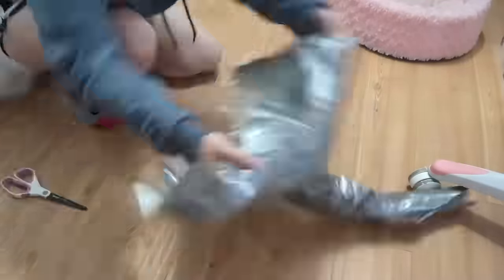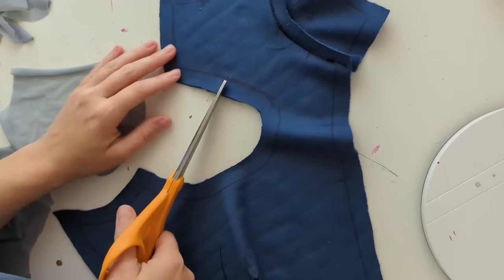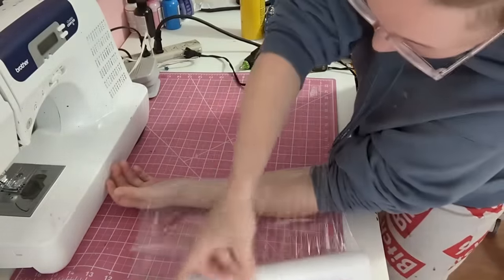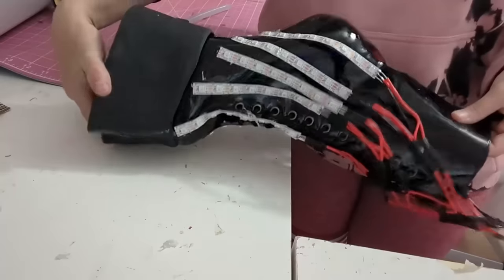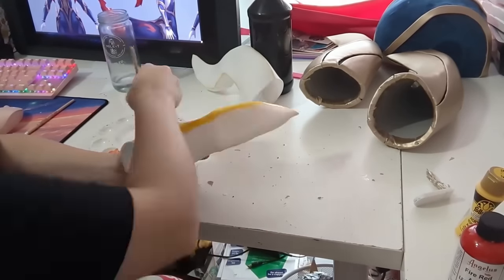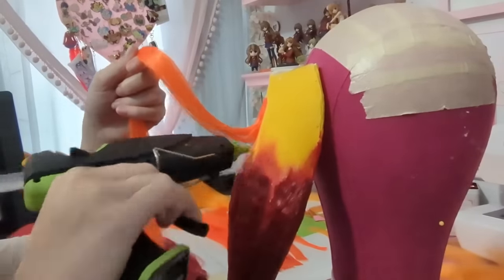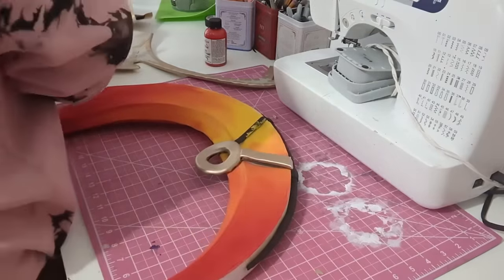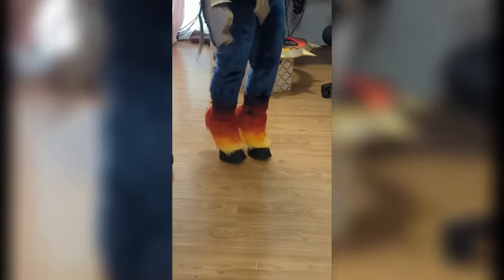My Biggest Cosplay Yet - Making a Walking & Glowing CENTAUR! | Nightbringer Lillia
The FINAL part of my Nightbringer Lillia cosplay from League of Legends, made for their LCS Cosplay Contest. It'd be super cool and neat of you to stick around for my next builds: Symphony Miku, two Baldur's Gate 3 Cosplays, and Yasha from Critical Role! Subsccriiiirirbrbbrbebebbebebebe :3

Lillia video by @TheLAexplorer
Character from @leagueoflegends